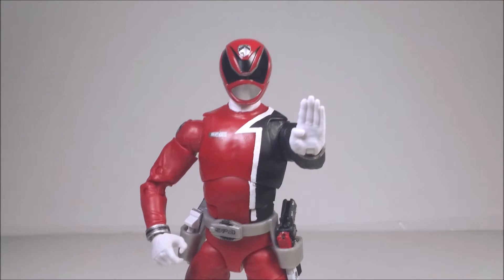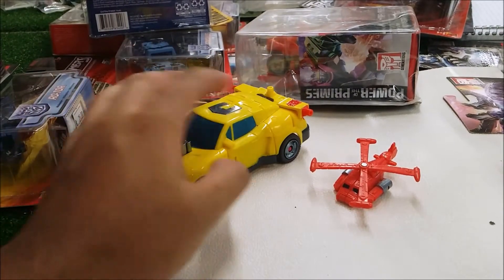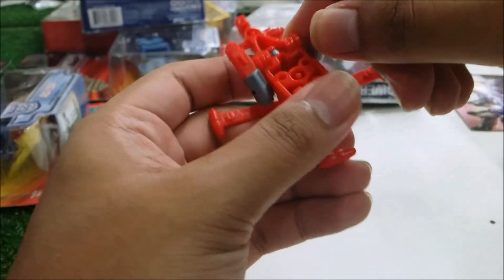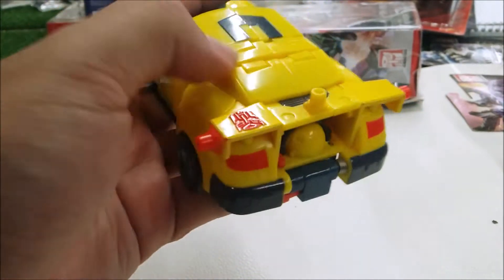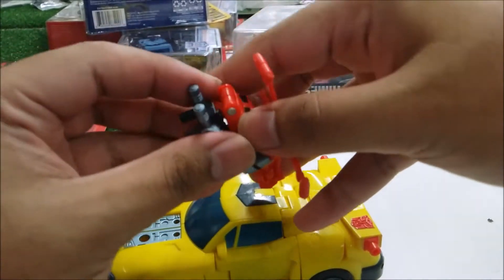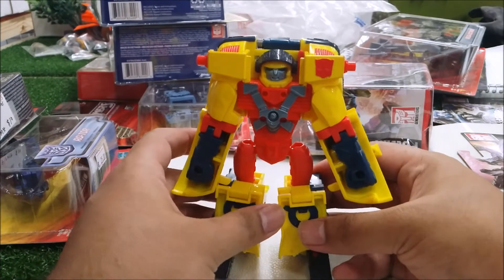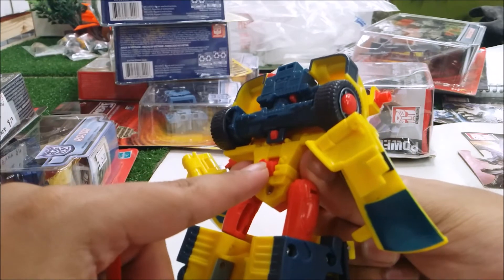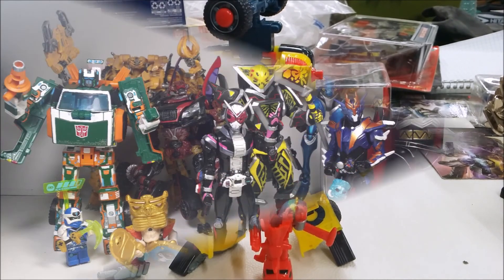Transformers Armada Super-Cons class Hot Shot with Jolt reivew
Idk why it called super-con class... someone tell me please.

Timestamp:
Intro: 0:00
Looking over Jolt: 1:32
Jolt's transformation: 2:37
Looking over the mini-con robot mode: 3:21
Looking over Hot Shot: 3:50
Hot Shot's Transformation: 5:52
Looking over the robot mode: 6:55
Functions: 8:06
Final result: 9:15
Outro: 9:46

Origin: RuubenSoto66610